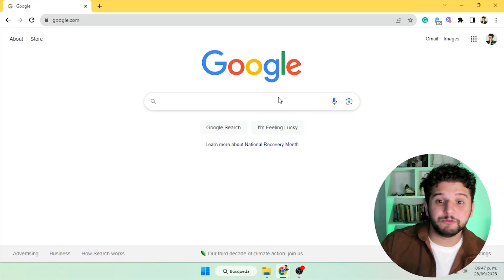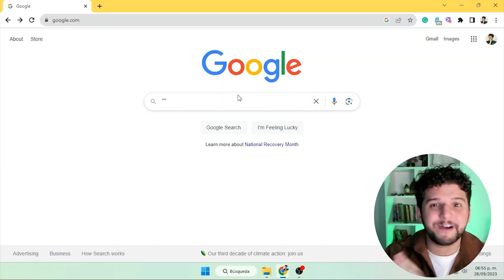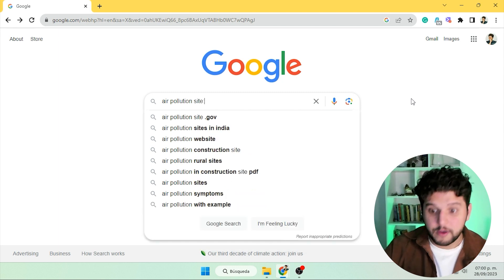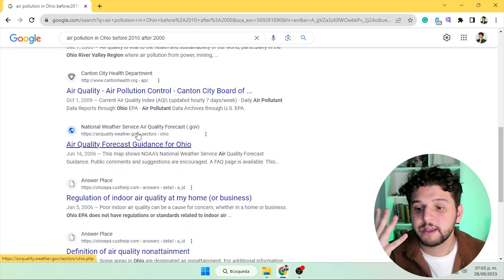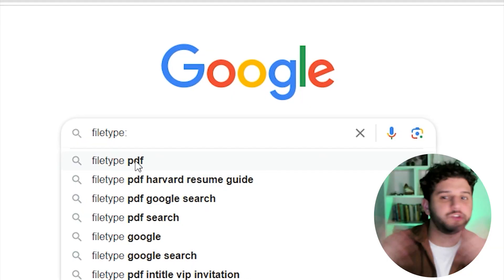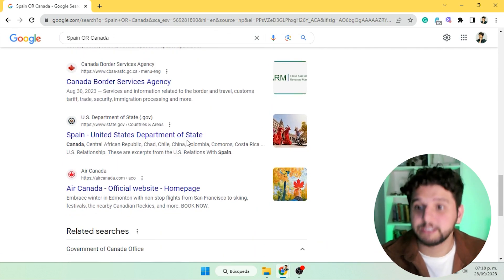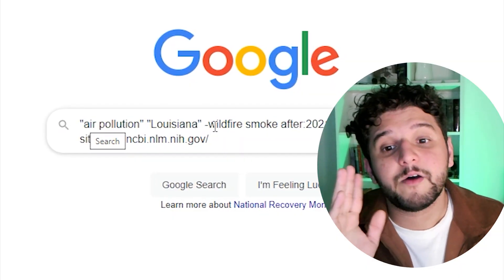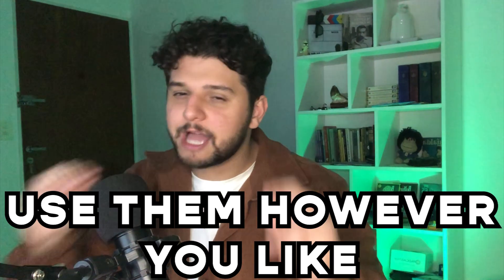Google Search Hacks to Find Better Results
Learn how to find accurate results on Google with these search operators.

Yes, you probably have years of using Google and think that you are an expert who can find exactly what you need. And while Google's search engine is the most advanced one, there are specific operators you can use to save time and filter your search results.

Check them out, mix them (very important tip), and get better and faster Google results!

🔖Chapters:
0:00 Intro
0:25 How I use Google search
1:08 "quotation marks"
1:38 site:
2:05 before: / after:
2:49 - (minus)
3:33 filetype:
4:05 OR
4:31 * (asterisk)
5:11 Search examples and recommendations
6:27 Next steps